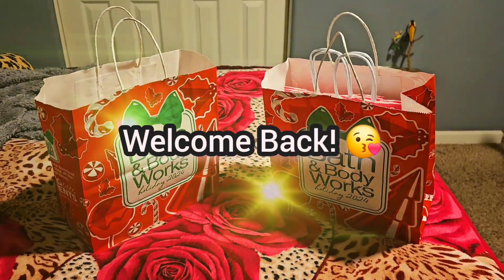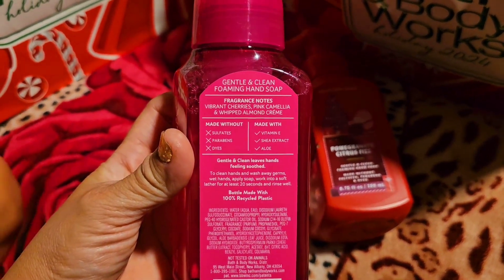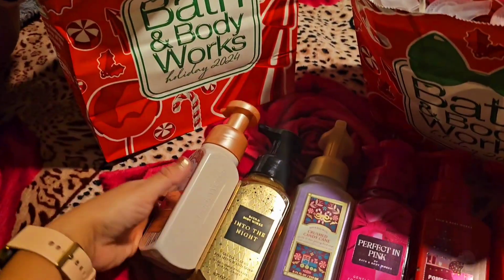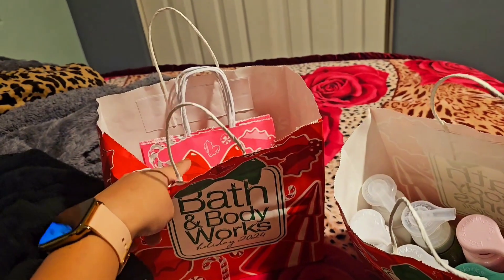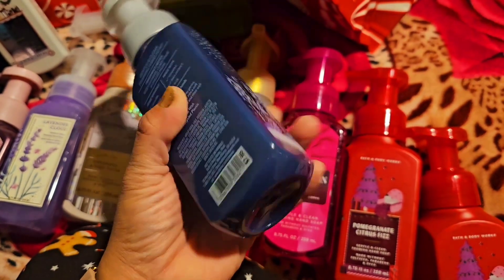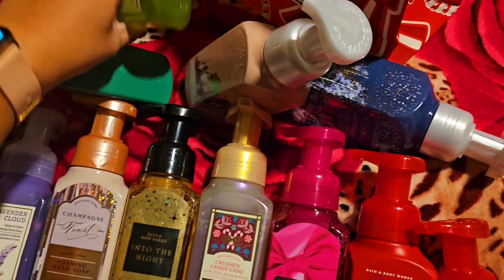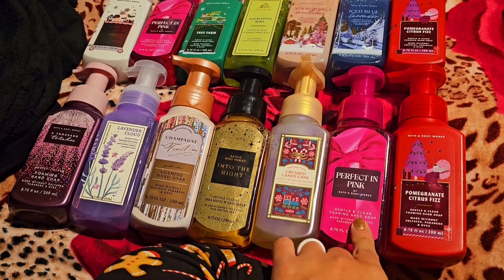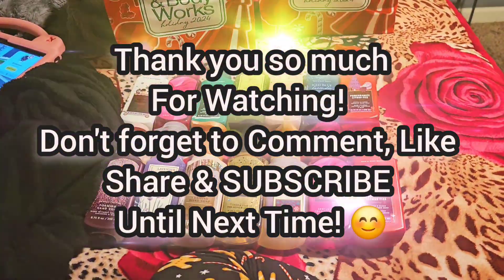Bath & Body Works Christmas 🎄 Haul bathandbodyworks haul christmas handsoap #2024